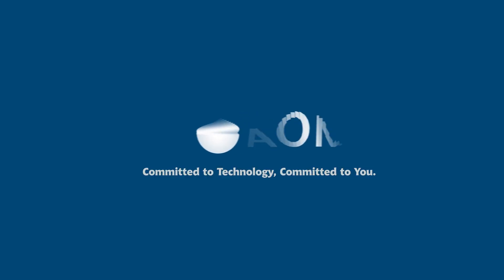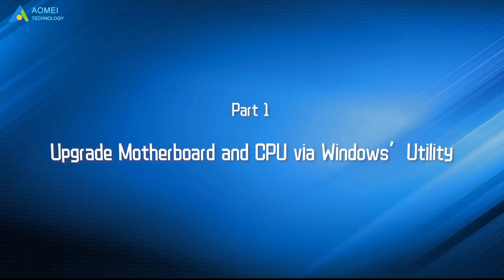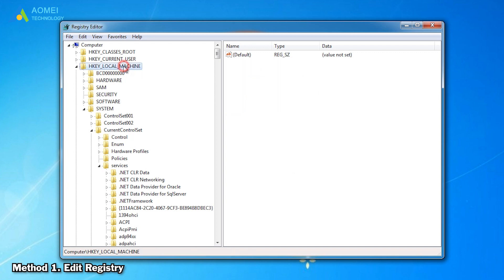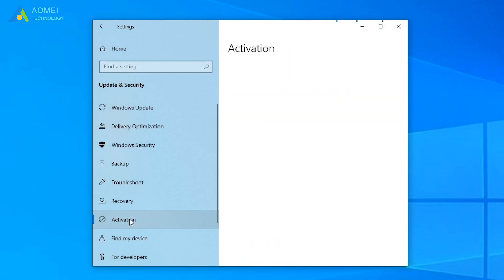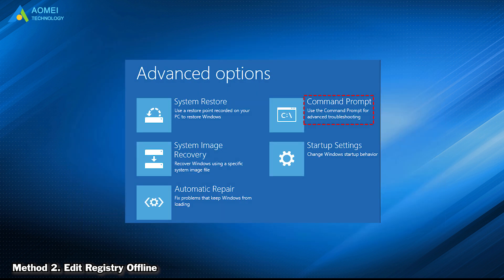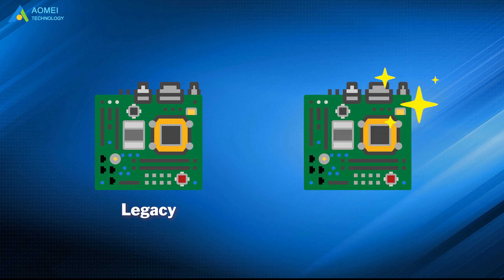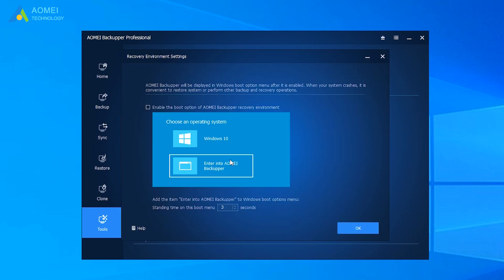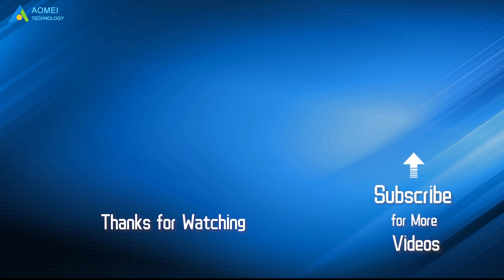How to Upgrade MOBO and CPU without Reinstalling Windows｜3 Methods Included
Upgrading MOBO and CPU could bring your PC faster speed, better performance, and support for the latest components, but it is also a problem - you have to reinstall or activate those installed programs, retrieve personal files, re-configure system settings, and so on. Therefore, I bring you three methods here to help you successfully upgrade without reinstalling Windows.

✅ 【About this Video】
⏰ 0:00 Start
⏰ 01:19 Upgrade MOBO and CPU via Windows’ Utility
⏰ 07:07 Upgrade MOBO and CPU via the Easiest Way

✅ 【Detail】
Method 1. Edit Registry
1. Click Start and click Settings then choose Update & Security, next click Activation in the left panel.
2. Click Add an Account in the right panel and sign in with your Microsoft account.
3. Press Windows + R keys to open the Run box, type regedit then press Enter.
4. At the interface of Registry Editor, please navigate to this key.
HKEY_LOCAL_MACHINE\SYSTEM\CurrentControlSet\services\msahci
5. At the right pane, double-click Start and change its value to 0.
6. Then also change this Key's value data to 0:
HKEY_LOCAL_MACHINE\SYSTEM\CurrentControlSet\services\pciide
7. Now save the changes and exit.
8. Finally shut down the computer and replace the hardware. Then you should be able to boot Windows successfully.

Method 2. Edit Registry Offline
In this method, all you need to do is to prepare an installation disc and start your computer from it, then modify the Registry.
1. Start your computer from the installation disc, enter BIOS, set the disc as the first boot option,  save changes and restart.
2. Go to Troubleshoot, Advanced Options, and click Command Prompt.
3. Open Registry Editor.
4. Click the HKEY_LOCAL_MACHINE key and click File and Load Hive.
5. Then go to the system drive and open the system file. Usually, the path is C:\Windows\system32\config\system.
6. Type a key name, here we type Offline and click OK to save it.
7. Go to the following keys in order and set the start value of them to 0.
HKEY_LOCAL_MACHINE\Offline\ControlSet001\services\msahci
HKEY_LOCAL_MACHINE\Offline\ControlSet001\services\pciide
8. Click the Offline key, then choose File and Unload Hive to write back the changes you made.
9. Close it and Restart your computer to change the BIOS settings, remove the disc, and then you can run your computer as normal.

Method 3. AOMEI Backupper
1. Run AOMEI Backupper to come to its homepage.
Click System Backup under the Backup tab. It will automatically select needed items as the backup source.
3. Select the target path for your backup. Then click Start Backup.
4. Next let’s create a bootable media in advance. Click Tools and click Create Bootable Media.
You can also click Recovery Environment to enable the boot option of AOMEI Backupper. It also allows you to boot into Windows PE and perform backup/restore.
5. Shut down your computer and boot from the media you just created, then it will load the main interface of AOMEI Backupper. Click Restore and Select Task or Select Image File to select the backup created before.
6. Now, you can choose to restore this system backup, just choose one according to your needs.
7. Remember to check the option Universal Restore. Finally, click Start Restore.